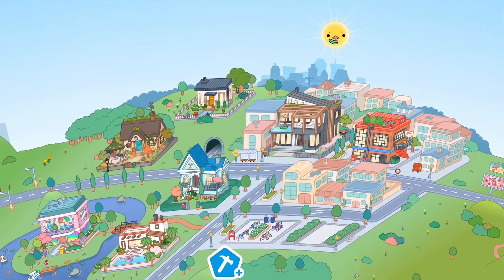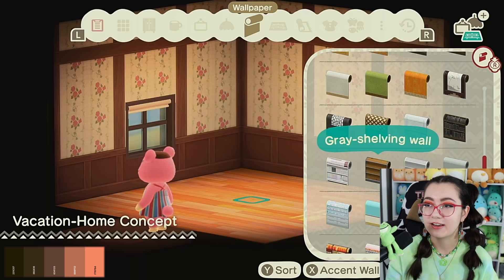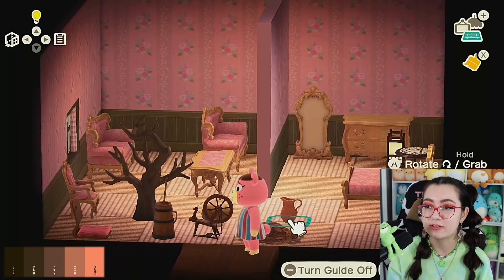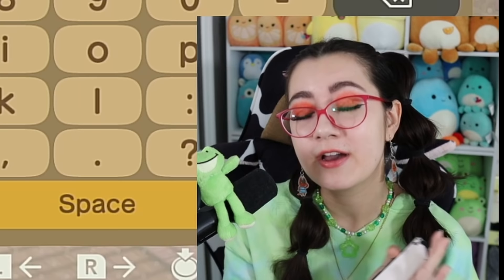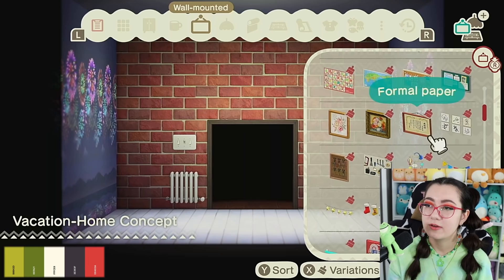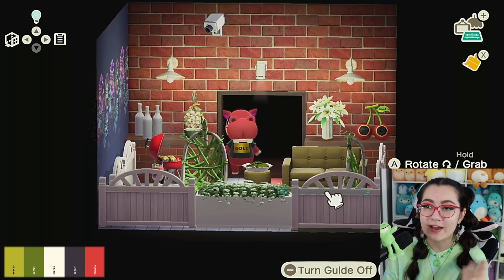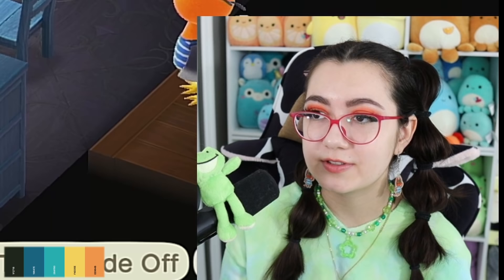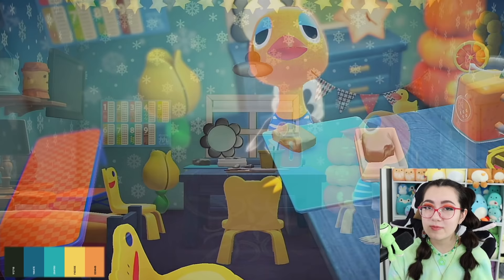using a COLOR PALLETE GENERATOR to decorate vacation homes is WAY harder than I thought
Amazon Appstore

Check out the Home Designer Dream Bundle in the in-app shop - on sale April 14 until April 28.